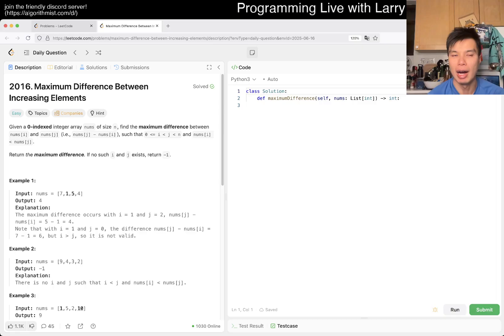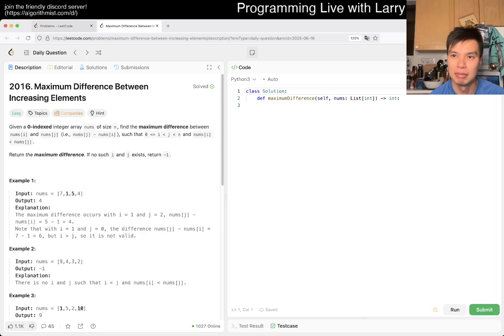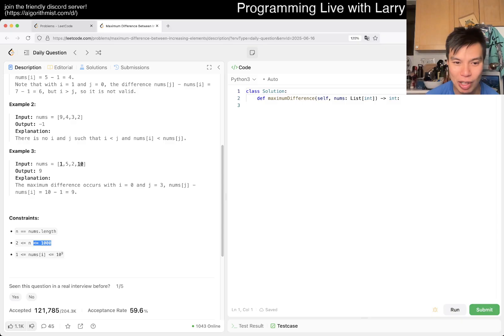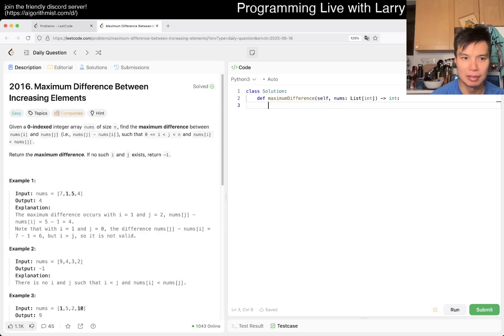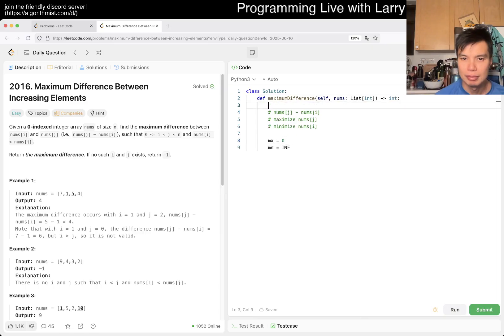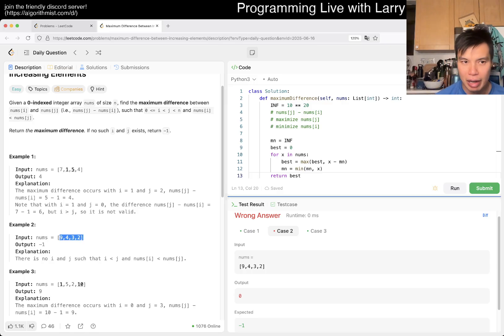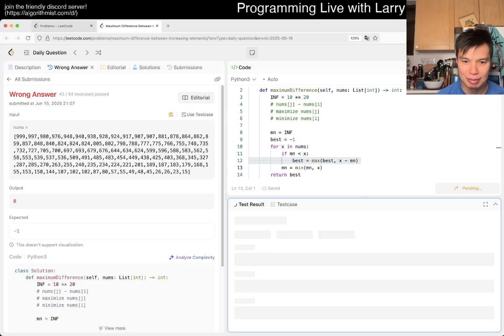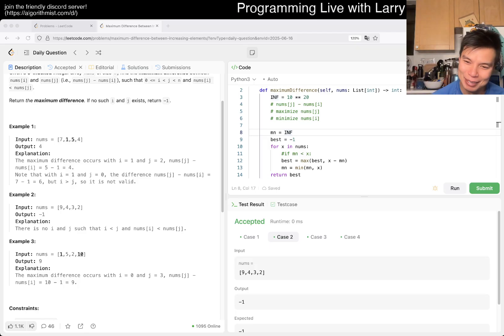Daily Leetcode #1903: Jun 16, 2025 - 2016. Maximum Difference Between Increasing Elements